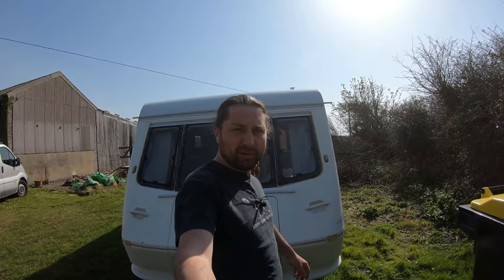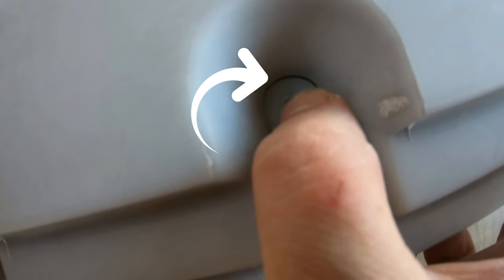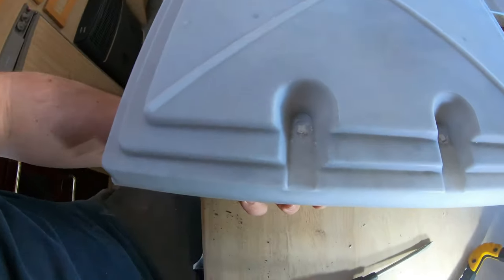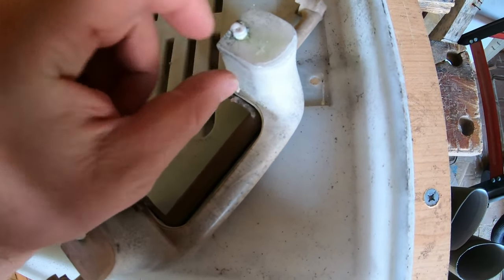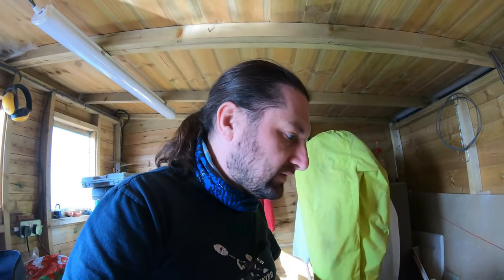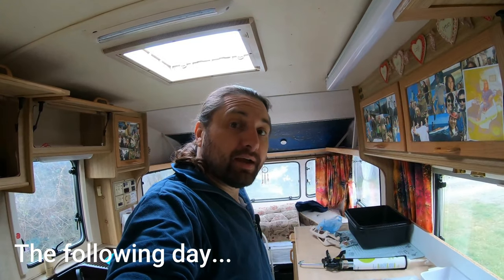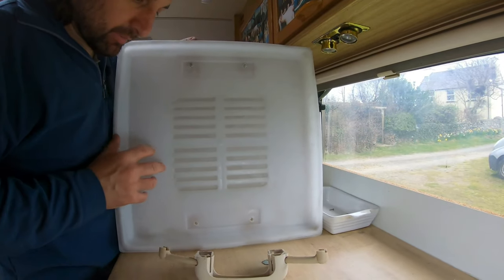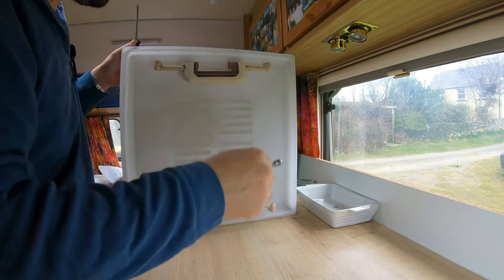How to Completely Remove, Repair, Clean & Replace a Leaking Caravan Roof SkyLight Vent & Surround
Chapters:
01:30 – Caravan Skylight Repair How to remove a Caravan Skylight from the roof surround
02:30 - Caravan Skylight Repair – Identifying the source of the leak
05:22 – Caravan Skylight Repair - The incorrect method to separate inner and outer dome of the Caravan Skylight
09:36 - Caravan Skylight Repair – How to use a Dremel to remove the handle from the skylight dome
10:38 - Caravan Skylight Repair – How to adjust the handle to allow for refitting
12:58 - Caravan Skylight Repair – How to separate the outer dome from the inner dome for cleaning
14:21 - Caravan Skylight Repair – How to repair cracks in the upper dome using a fibre glass kit
16:09 - Caravan Skylight Repair – How to reassemble the handles to the inner and outer domes
21:03 - Caravan Skylight Repair – How to reinstall a caravan skylight
23:01 - Caravan Skylight Repair – How to remove the caravan skylight frame
24:05 - Caravan Skylight Repair – How to separate the caravan skylight frame from the caravan body using white spirit to split the mastic
25:23 - Caravan Skylight Repair – How to remove old mastic from the caravan body and clean the area
26:37 - Caravan Skylight Repair – How to remove old mastic from the Caravan Skylight plastic frame
29:24 - Caravan Skylight Repair – How to clean the area with methylated spirits
29:33 - Caravan Skylight Repair – How to apply caravan mastic tape to the caravan body and cutting it to size
33:39 - Caravan Skylight Repair – How to reinstall the caravan skylight frame
34:44 - Caravan Skylight Repair – How to trim back the mastic on the caravan body
36:21 - Caravan Skylight Repair – How to reinstall the caravan skylight

Hello Everyone,
This week’s video shows a repair that I did to our caravan roof skylight vent & surround. It had developed a minor leak, which caused drips to run down the handles during rain and land on the floor of the caravan. After I removed the skylight, I could see the problem – the indented sections of the plastic upper section had split, which was where the water was getting in. This damage was likely caused by us raising and lowering the skylight often, as well as the plastic being old and fatigued by U.V. light from the sun.
New caravan skylights were available online for £50, but with postage to be added on top, this became expensive. Being the tight-fisted northerner that I am, I reckoned that I could fix the skylight using a fibreglass kit to seal the holes, which I did. I don’t think that these skylights were designed to be repaired – the way that the handles are bonded to the upper skylight mean that you have to adapt them to refit them after repair. Luckily, I show my solution for doing this also.
Finally, I also show how I remove the skylight frame from the roof aperture, by using white spirit and a fish slice in place of a scraper. After cleaning up the old mastic, I show how I prepare the roof surface for applying the new mastic before refitting the frame and skylight again.
If you have any questions, please feel free to put them down below.
Best wishes,
Jamie

We’re Jamie & Stacey McNeill, two, 30-something professionals, who’d had enough of the rat race in summer 2018, when we quit our jobs and sold our house, in order to live full time in a touring caravan in Wales.

Our channel shows our journey living this way, the highs, the lows and everything else in between.  We also use our platform to advocate to others, the benefits of living a lower stress, more balanced lifestyle.

We have built our YouTube reputation to date on honesty and integrity – you won’t find us using ‘click bait’ titles or nudity to draw in ‘cheap views’.  We’re here for the long-term to show that this way of living can be a lifelong change for you as well as us.

If you’d like to make contact with us, we’d be delighted to chat with you.  We read and respond to every video comment, so feel free to raise a question or anything else that’s on your mind.

Best wishes,
Jamie & Stacey